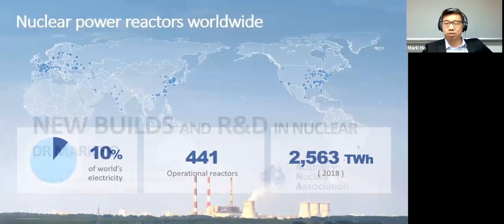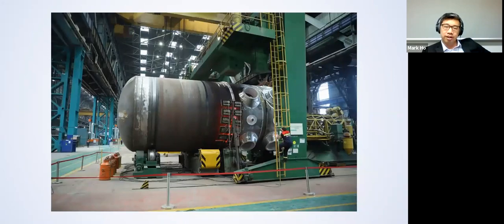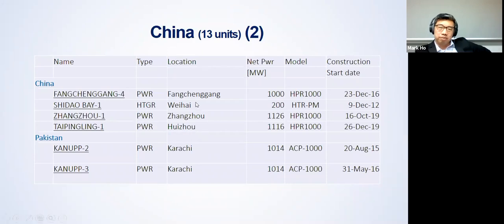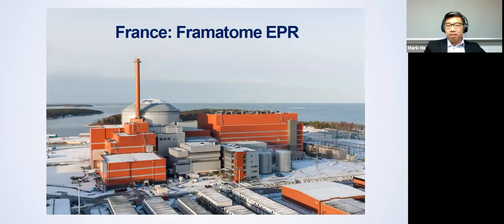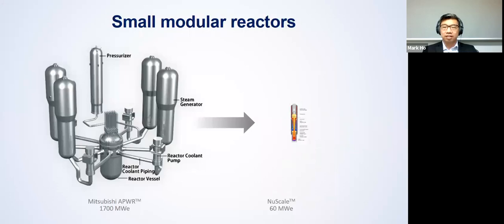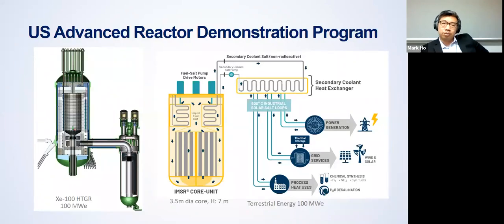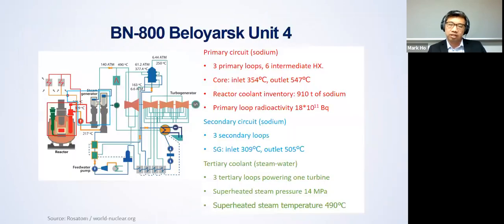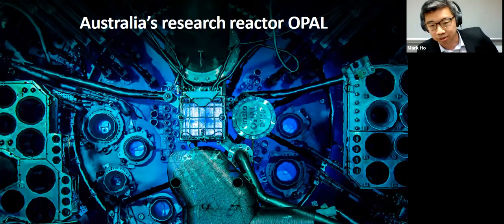ANA Webinar "New Builds and R&D in Nuclear" 20200528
Progress in nuclear power continues unabated with Westinghouse AP-1000 commissioning work in Georgia, KLT-40S connection in Pevek and EPR builds at Hinkley Point , not to mention the many reactor constructions underway in China.  This talk also covers the increased activities in advanced designs, including HTRs, MSRs and compact SFRs.